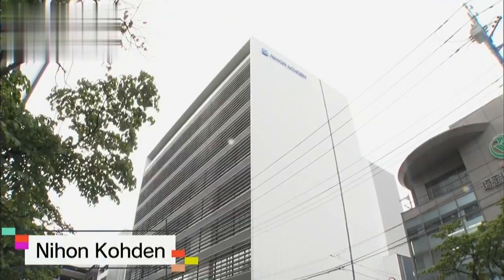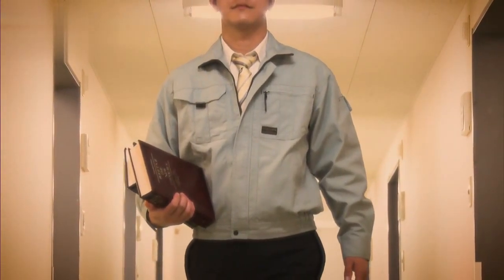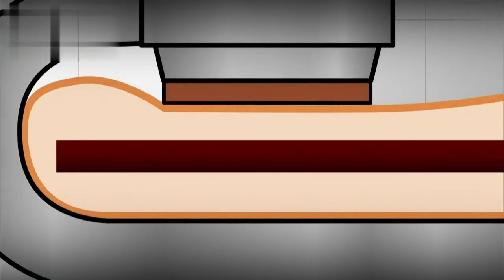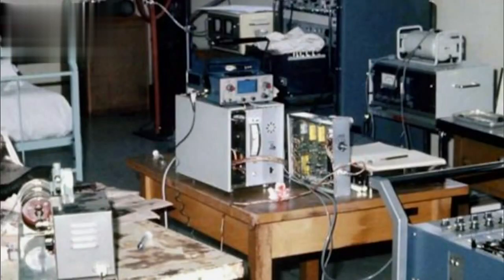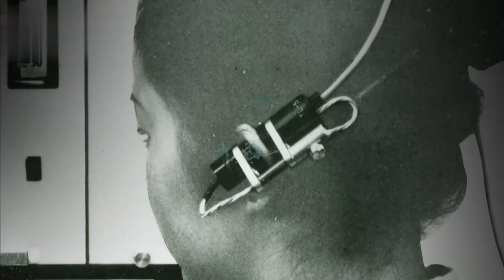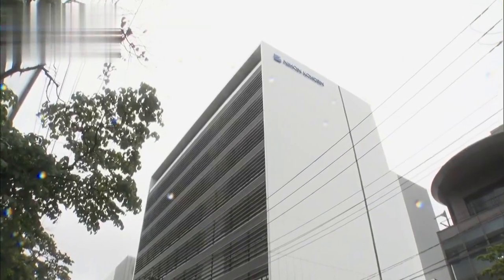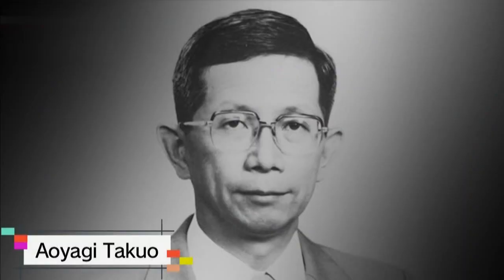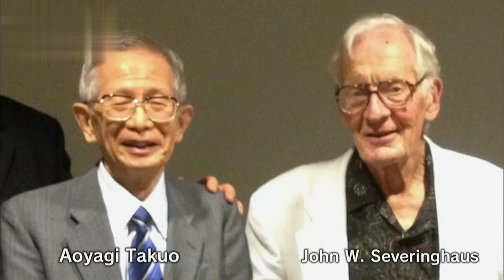How it's Made: Pulse OXIMETRY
Pulse oximetry is a noninvasive method for monitoring a person's blood oxygen saturation. Peripheral oxygen saturation (SpO2) readings are typically within 2% accuracy (within 4% accuracy in 95% of cases) of the more accurate (and invasive) reading of arterial oxygen saturation (SaO2) from arterial blood gas analysis.[1] But the two are correlated well enough that the safe, convenient, noninvasive, inexpensive pulse oximetry method is valuable for measuring oxygen saturation in clinical use. ~Wikipedia

Japan | Tokyo | Kyoto | Rickshaw | Sushi | Yen | Culture | Technology | Windows | Microsoft | Innovation | Science | Apple